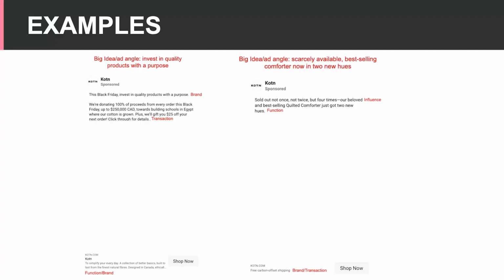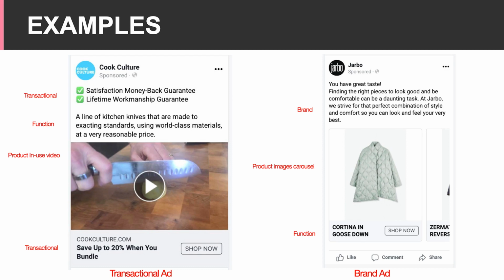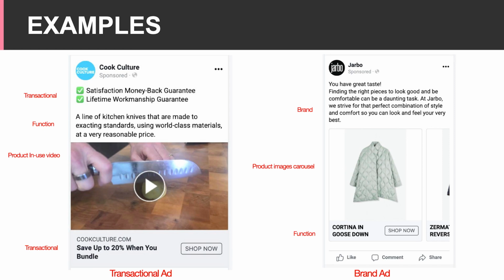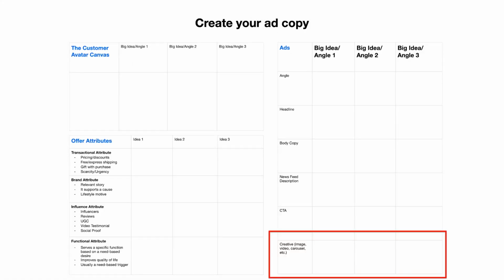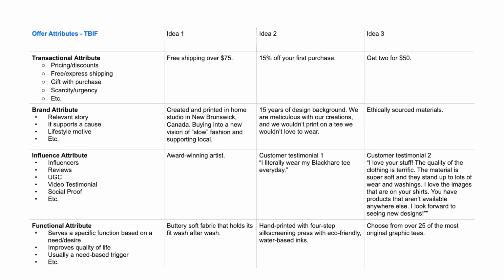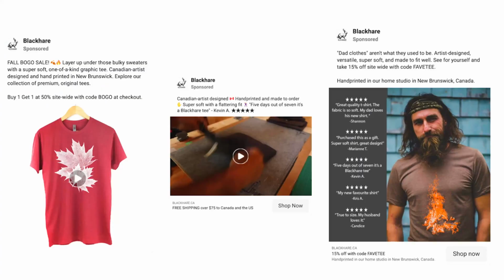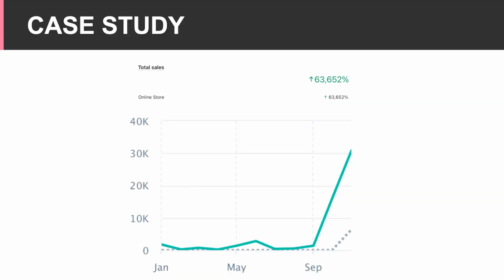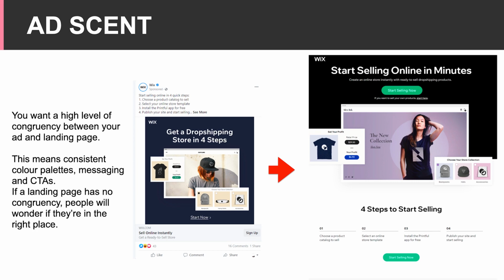Lesson 5/7: Designing Your Ad Creative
In this 7-part course, ecommerce expert Scott Cunningham goes over every step in creating a high converting campaign – from truly understanding your customer to turning that knowledge into the perfect, high-converting ad.

Lesson 5 is all about pulling everything together to create your ad creative. This can take the form of videos, images, carousels — the key here is to visualize your message in a way that’s compelling and attention-grabbing.